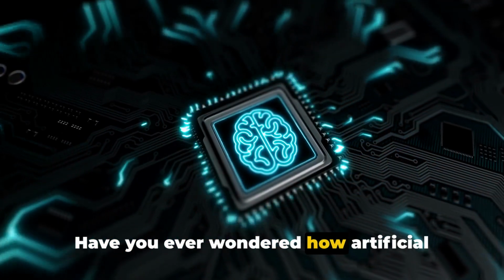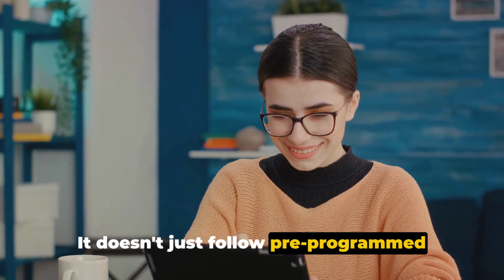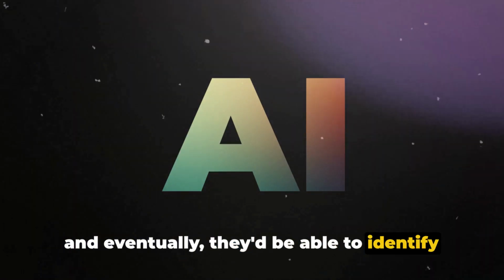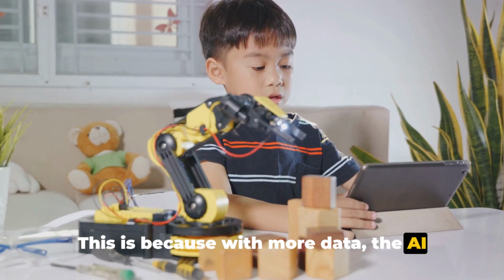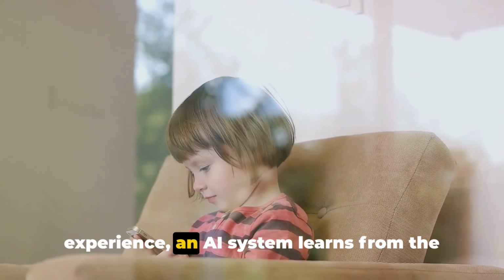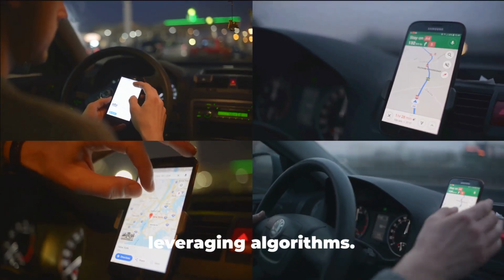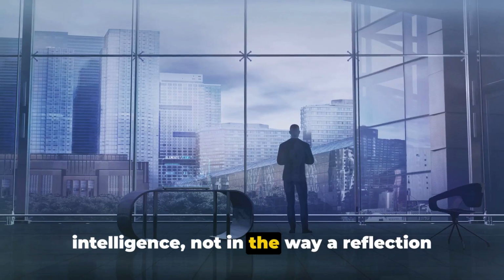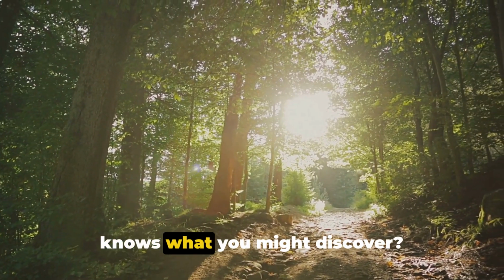AI Uncovered: How Machines Learn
In this thought-provoking and informative video, we delve into the fascinating world of artificial intelligence (AI), breaking it down using relatable language and real-life examples. If you've ever wondered how AI works or how it impacts our daily lives, this is the video for you!

Join us as we demystify the complexities of AI step by step, empowering you to better understand this transformative technology. From machine learning to deep neural networks, we explain the fundamental concepts in a way that anyone can grasp.

Through captivating examples from various industries, we highlight how AI is revolutionizing fields like healthcare, finance, and transportation. Get ready to be amazed by the incredible potential of AI and how it can enhance our society.

Whether you're a tech enthusiast or someone who’s just curious about the future, this video is a must-watch. Gain valuable insights, expand your knowledge, and be part of the AI revolution! Let's spread the knowledge together!

00:00:00: Pondering Artificial Intelligence
00:01:03: The Basics of AI
00:03:13: AI Decision Making
00:04:14: Wrapping Up AI